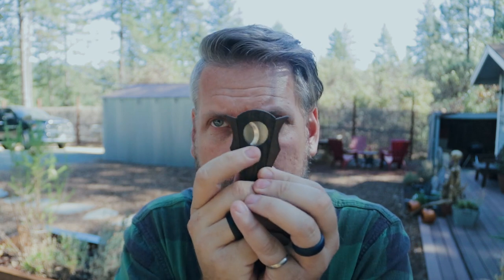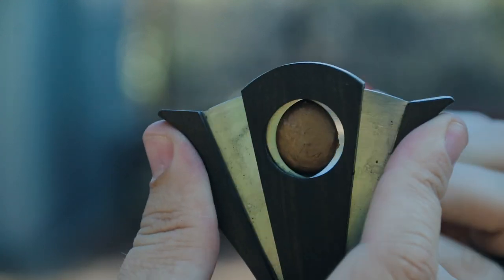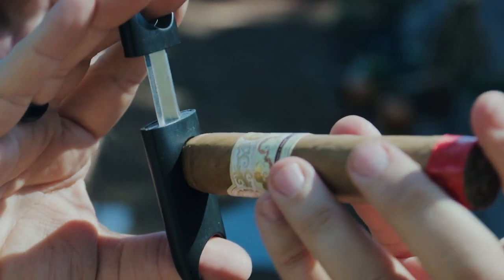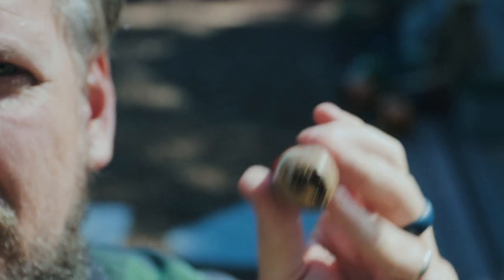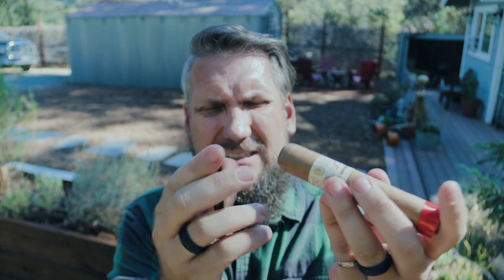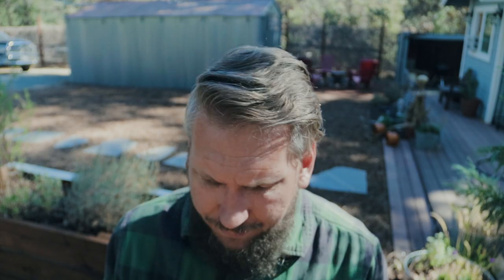CIGAR BASICS | Cigar cutters EXPLAINED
V, straight, punch? What's the best way to cut a cigar, and which is the best? Today we look at some of the most popular methods of cutting your cigar for optimal smoke enjoyment. What's your preferred method? The more sarcastic the better.

Cheap Cigar Lighter
Expensive Cigar Lighter
Cool Pipe Lighter
Expensive Pipe Lighter
Nifty Humidor Jar
Travel Humidor
Cigar Punch

Our channel is amazing. It's true because I wrote this statement and I also make the videos. The channel is all about ditching the comforts of home for adventure, travel, outdoors, and life lived in whatever way suites you best. We (my wife and 3 kids) sold everything we owned a while back to travel full-time in a small travel trailer. After that we moved back into a regular home to find more adventures in new ways.